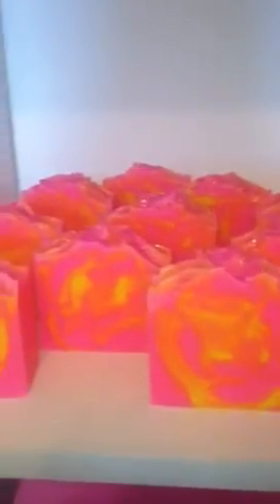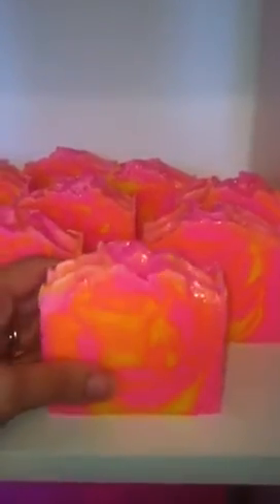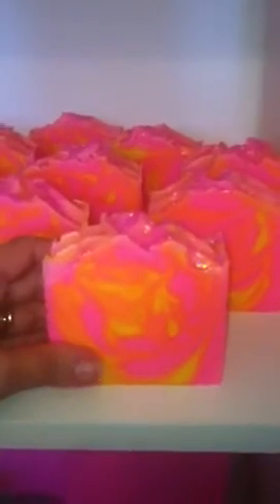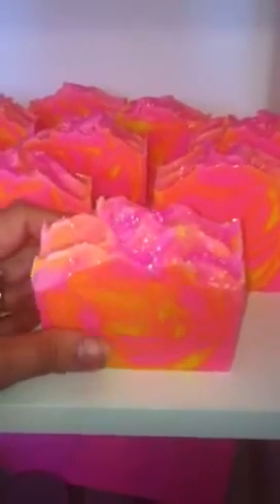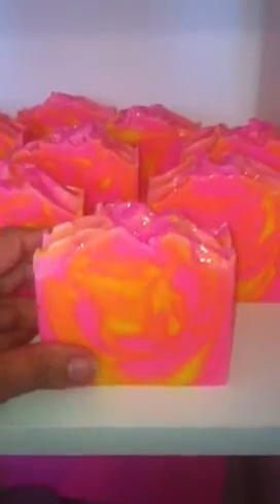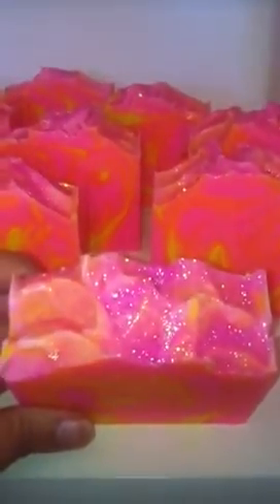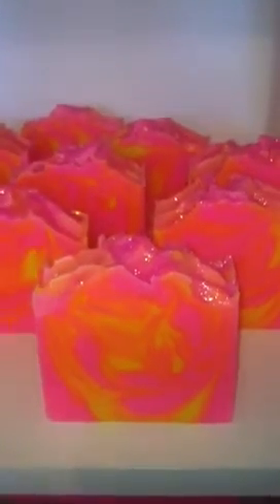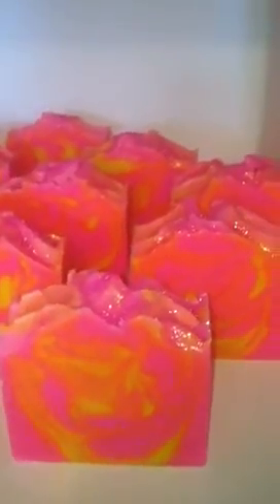Rhubarb & Custard Soap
Showing my latest batch of Rhubarb & Custard cold process soap, freshly cut.